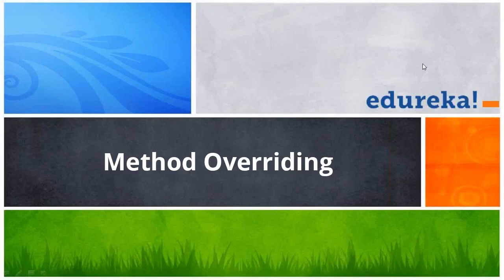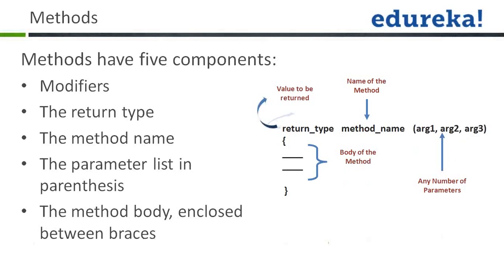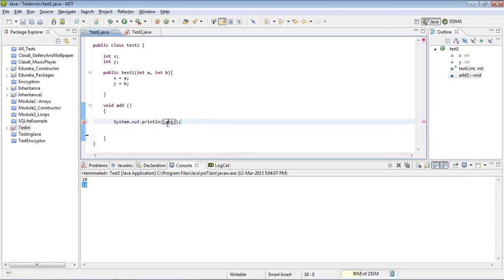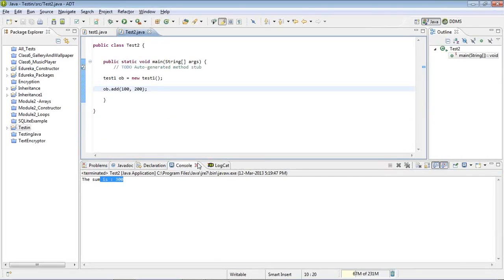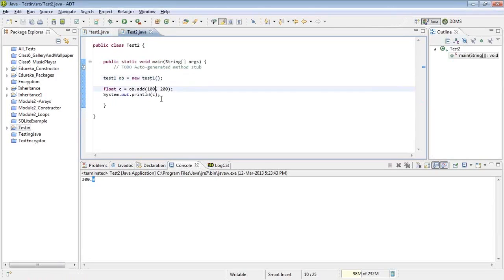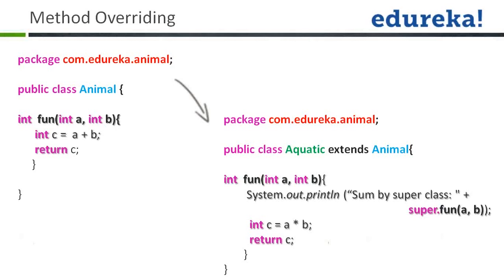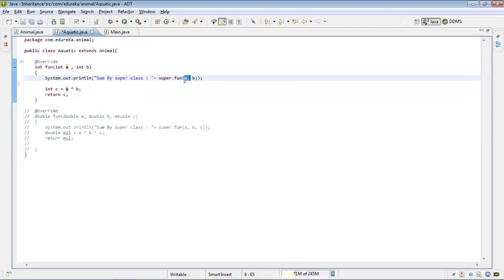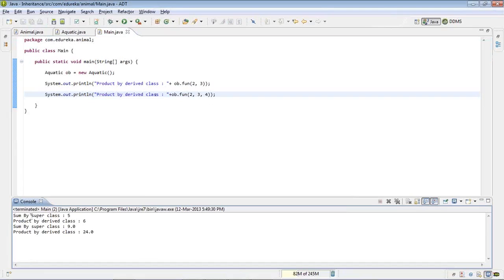Method Overriding In Java | Edureka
Method overriding in Java occurs when a method, already provided by a super class is provided a specific implementation by a sub class. This an Object Oriented Programming concept. Watch the video to have a better understanding of this concept, which tells in detail about Methods and Method Overriding.

The topics, related to Method Overriding have been widely covered in our course ‘Comprehensive Java Course’.